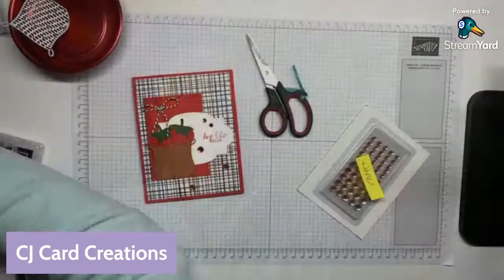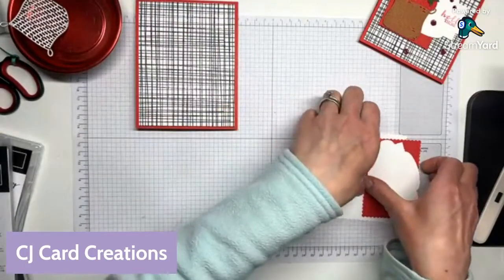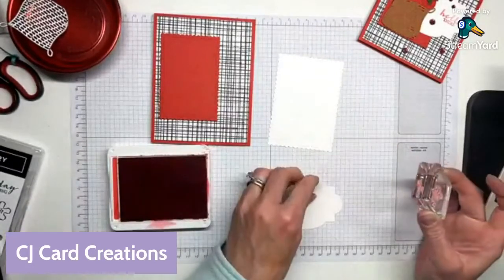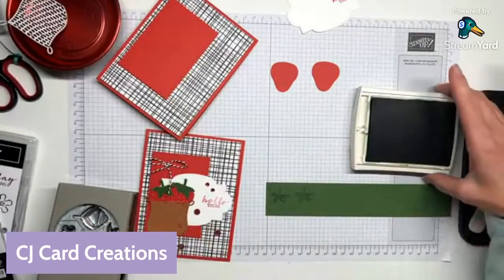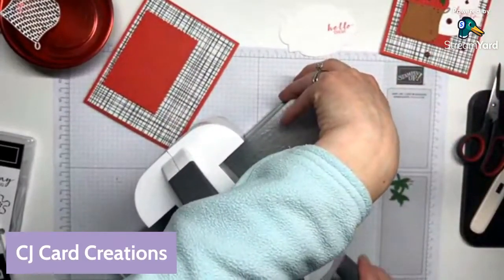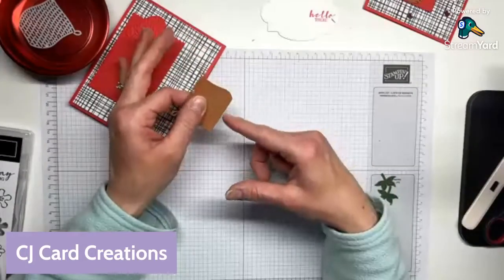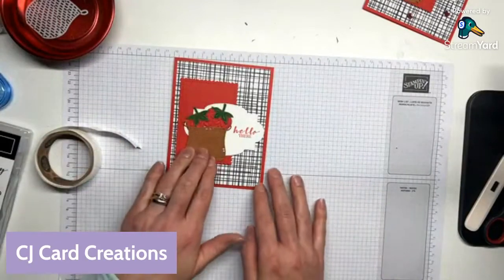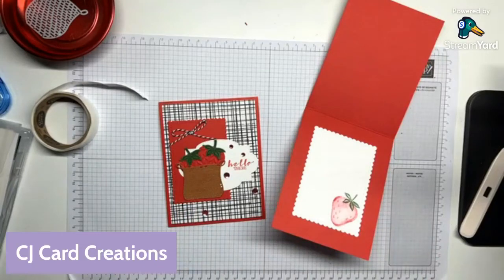Sweet Strawberry Hello 3/31/22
Poppy Parade 4 ¼”x 11”, scored at 5 ½”
Pattern Party DSP 4” x 5 ¼”
Stitched So Sweetly dies with Poppy Parade and Basic White cardstock
Seasonal Baskets Dies with Cinnamon Cider cardstock
Poppy Parade and Garden Green cardstock and ink
Greenery Embossing Folder
Artistry Blooms Adhesive-Backed sequins
Sweet Strawberry Bundle

Host Code 42P7HCAV